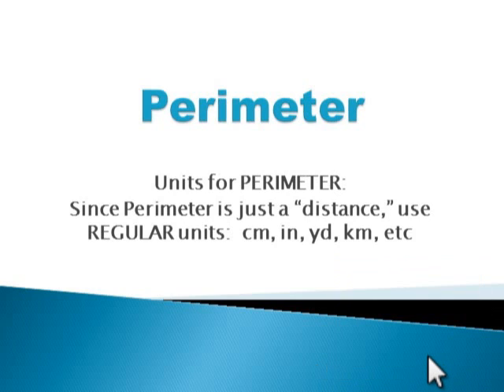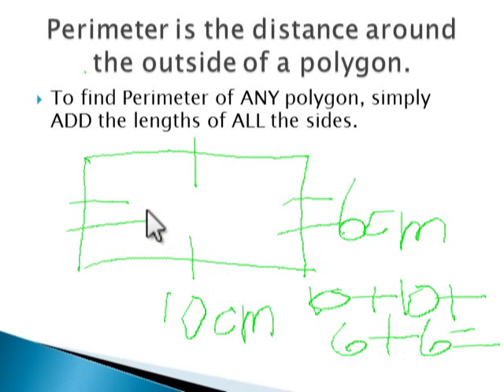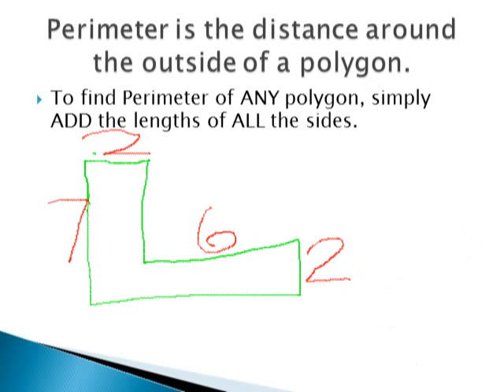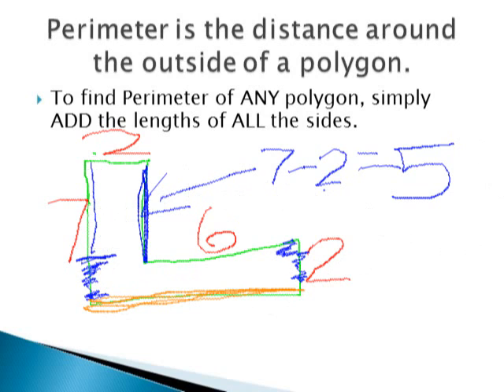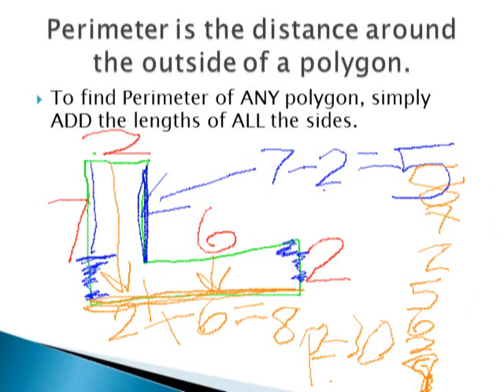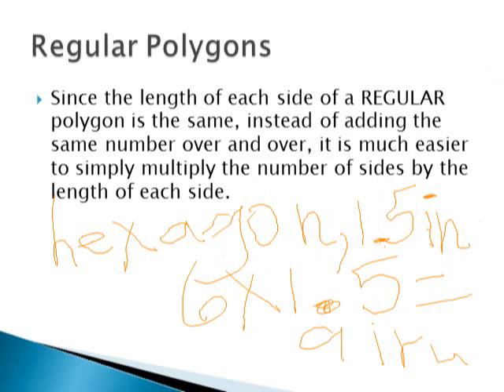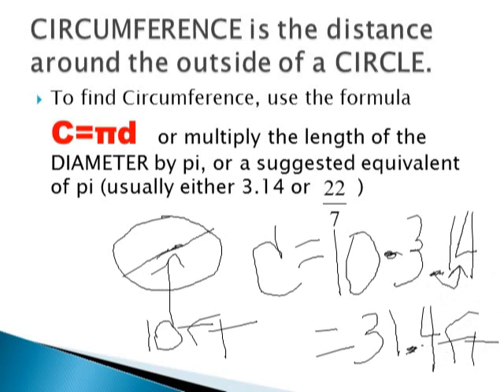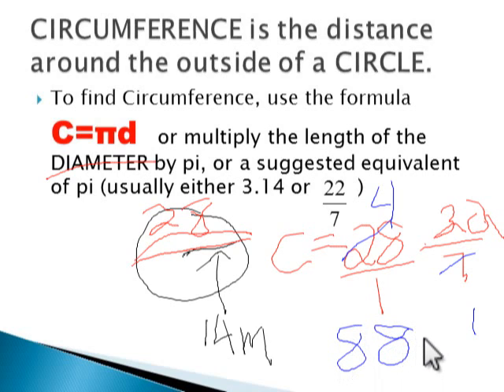Perimeter and Circumference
explains how to find perimeter of polygons and circumference of circles